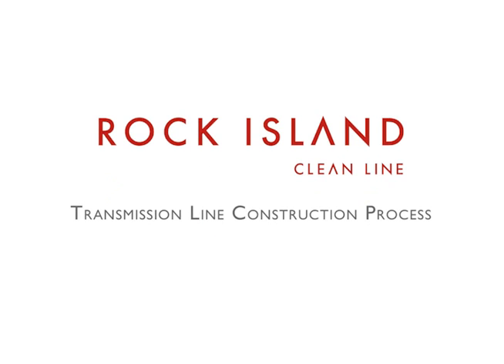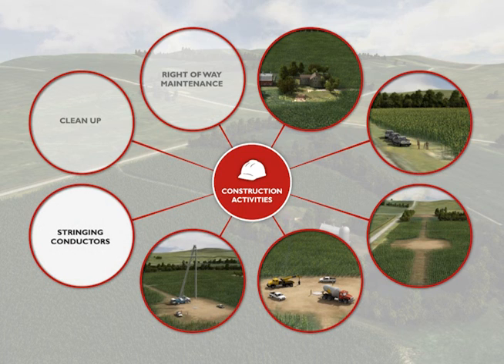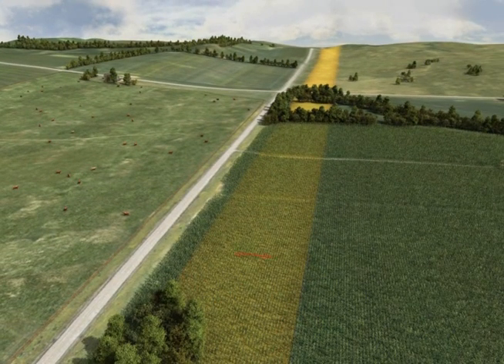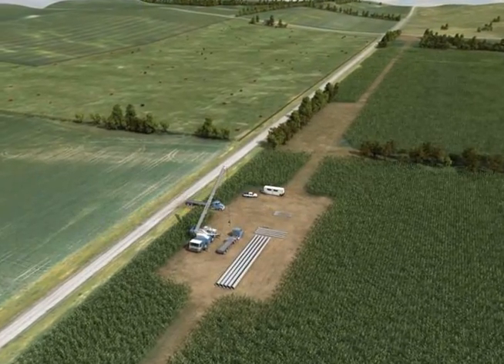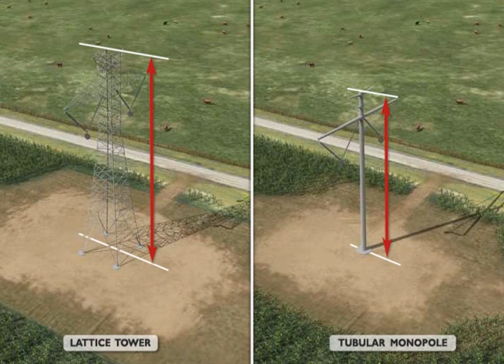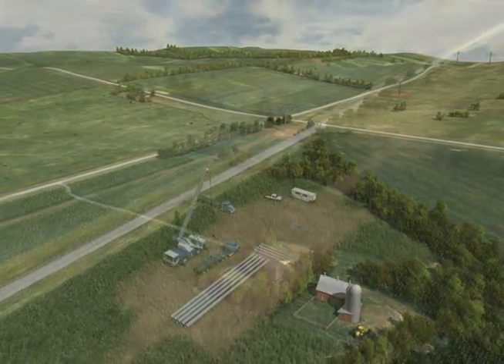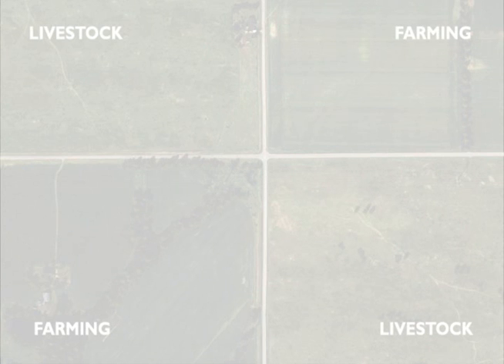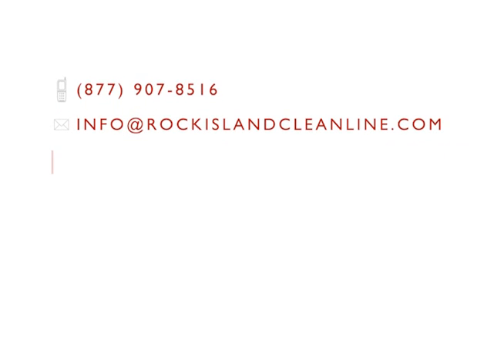Rock Island Clean Line Construction Simulation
This video was created to provide landowners with a general representation of the construction process of a transmission line. Specific construction practices will depend upon the characteristics of a given parcel of land and the precise transmission structures that are ultimately selected. Thank you for your interest in the Rock Island Clean Line!